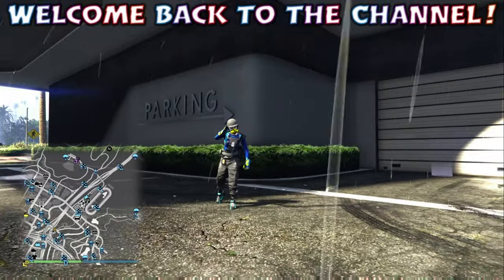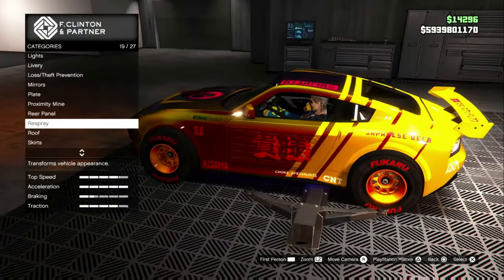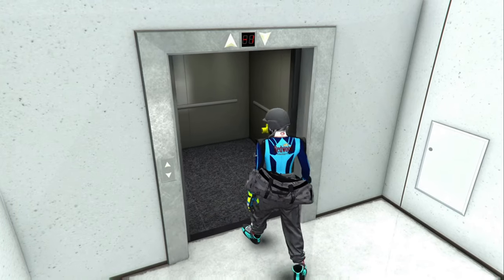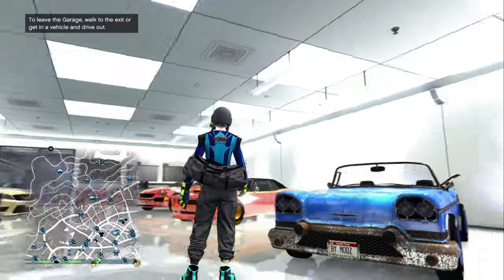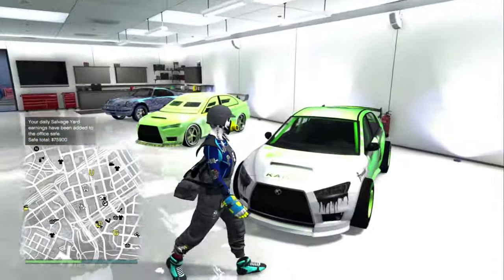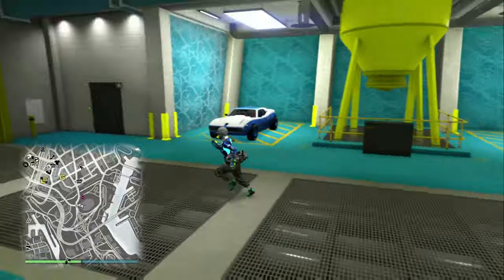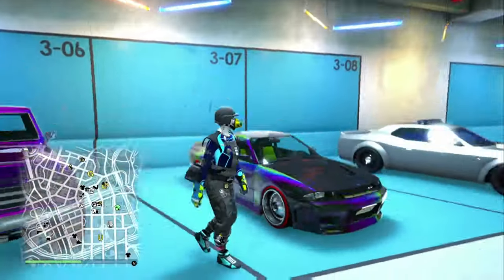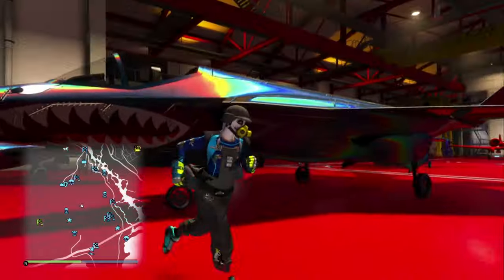GTA ONLINE Modded Vehicle Showcase Part 1 (4K HIGH RESOLUTION)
Hey guys welcome back to the channel. In today's video I will be showcasing the first of many modded vehicle garage tours between all of my GTA accounts and characters. You can message me on the socials or PSN and certainly when I have the time (Don't worry I will certainly make some time I'm just busy these days like a lot of people are) I will give them to you for absolutely free. Note: If it's a vehicle you want that requires doing GCTF then all I ask is please be glitched out and ready to receive said vehicle then invite me and I can shoot you the vehicle and we will be GTG. Smash like, sub up, share out, and most importantly thank you for being here and sharing some of your time with me I really do appreciate it more than you know...

SOCIALS:
X: @XMODZ_R_USX
PSN: X-MODZ_R_US-_-X